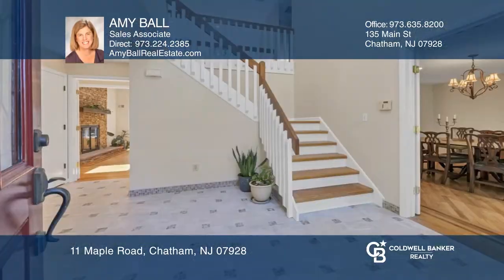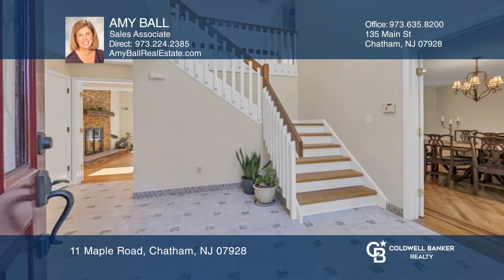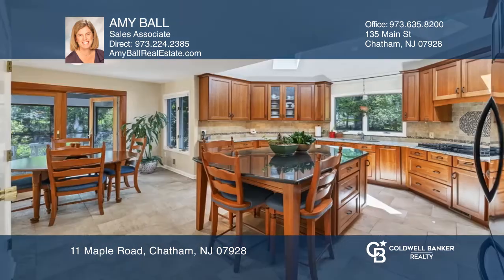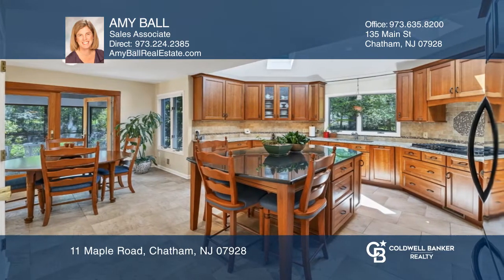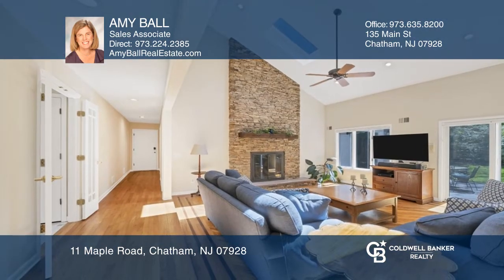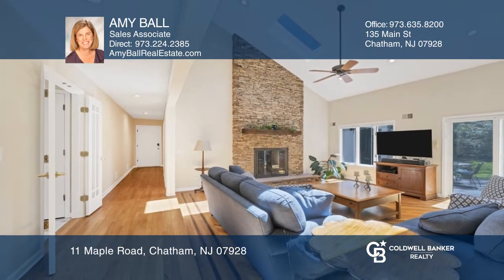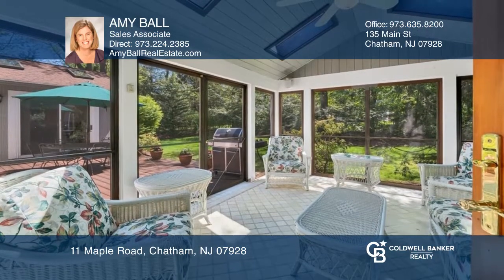11 Maple Road Chatham, NJ | ColdwellBankerHomes.com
11 Maple Road, Chatham, NJ

This custom Chatham home is a must-see! The interior space exceeds expectations and the level .723 acres offers significant privacy. The two-story entrance foyer invites you into the home. There is a private, first-floor office with built-ins. The first floor offers a primary suite with an en-suite